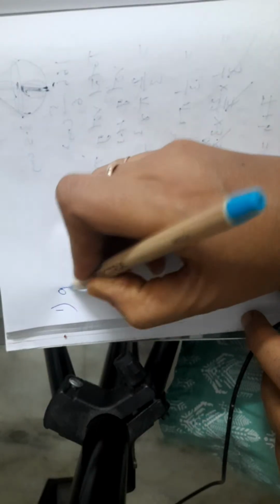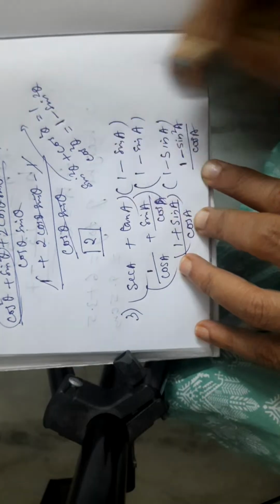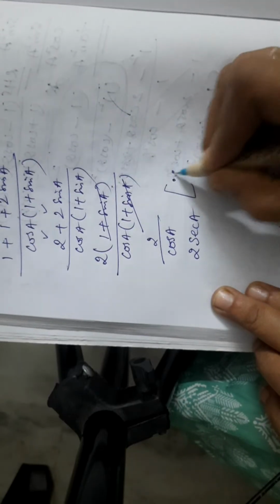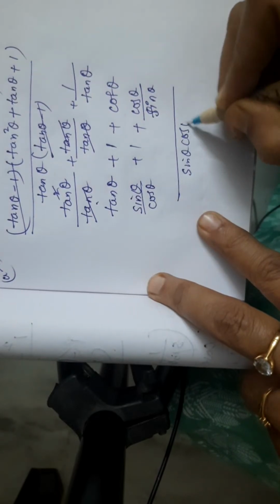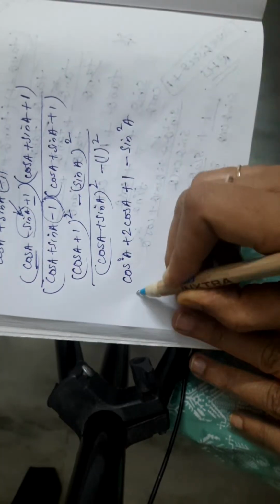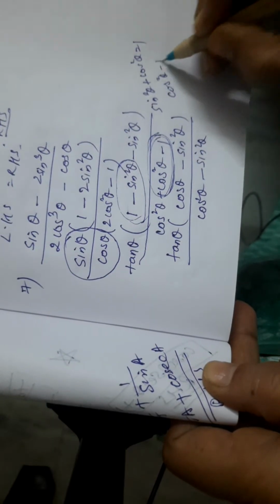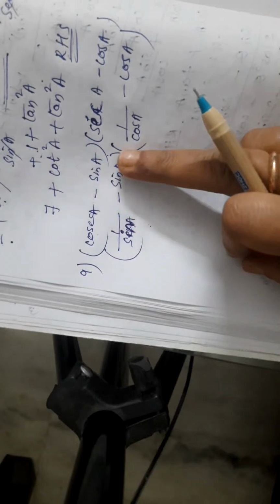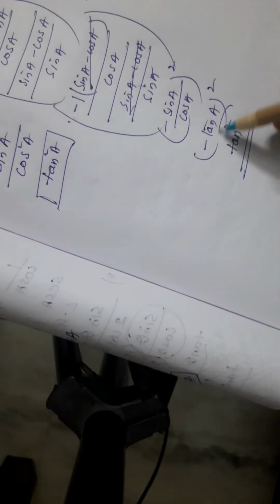Trigonometry std-10th exercise 8.3 ll learn with Kusum Badam ll 🤩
Master Trigonometry Exercise 8.3 (NCERT Class 10) in this step-by-step tutorial! In this video, we break down the fundamental Trigonometric Identities and show you the easiest way to solve the "Prove That" questions that often appear in board exams.
​In this video, you will learn:
​How to derive and memorize the 3 main identities (sin^2 \theta + cos^2 \theta = 1, etc.).
​Strategies to simplify complex trigonometric expressions.
​Detailed solutions to all questions in Exercise 8.3.
​Tips and tricks to decide which identity to use firsIntro & Essential Formulas
Question 1: Expressing Ratios
Question 2: Practical Application
 Question 3: Multiple Choice Tips
 Question 4: "Prove That" (The Hardest Parts!)
 Summary & Exam Tips
​Trigonometry